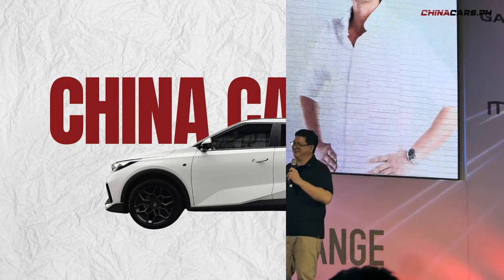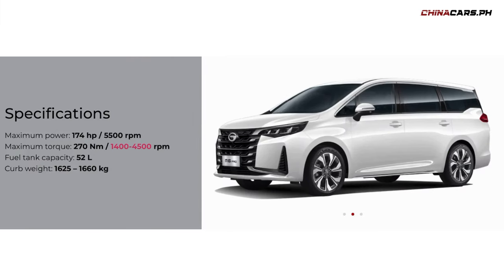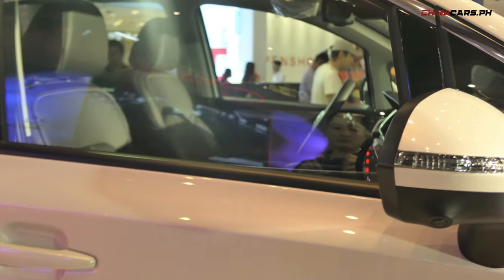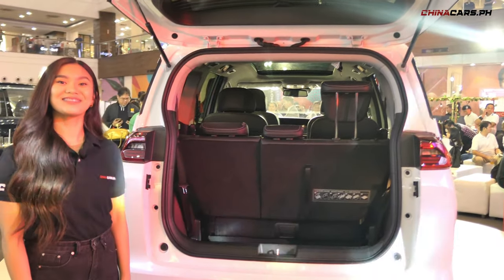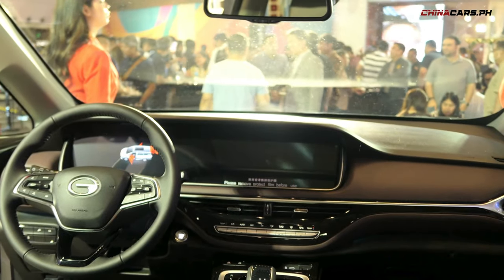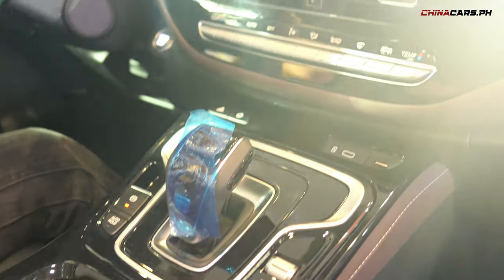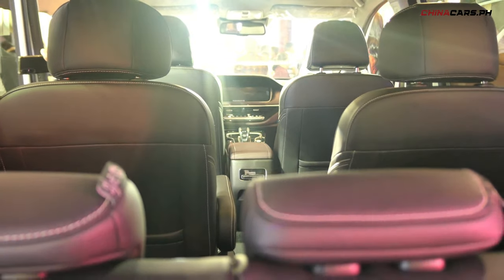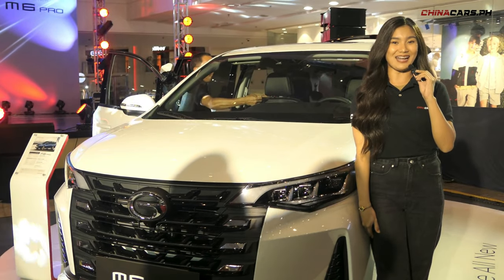2024 GAC M6 Pro - Quick Look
GAC M6 Pro GS is priced at P1,230,000 and the top of the line variant GL is priced at P1,598,000.

Special thanks to Astara Philippines for inviting us to GAC M6 Pro's Launch.